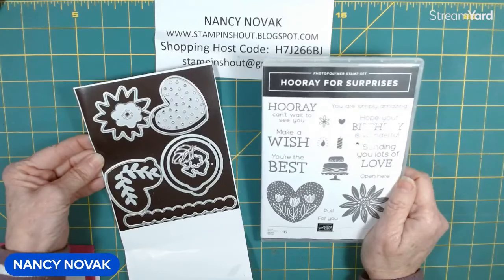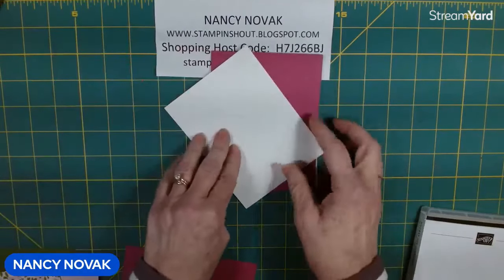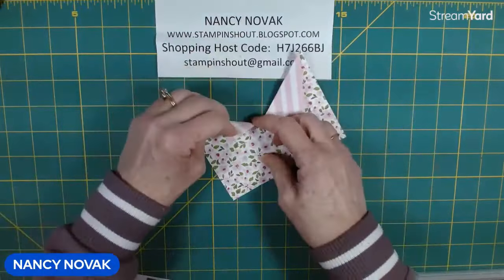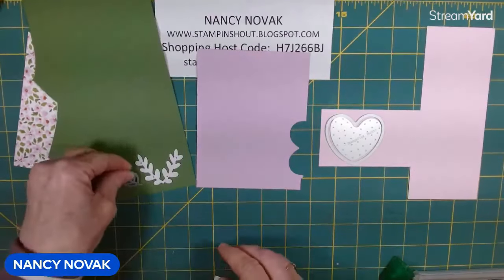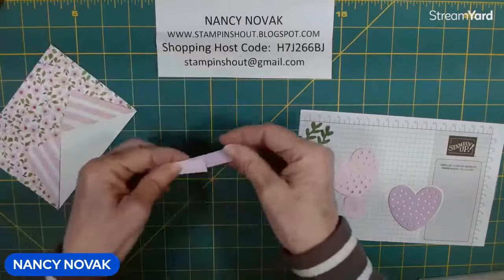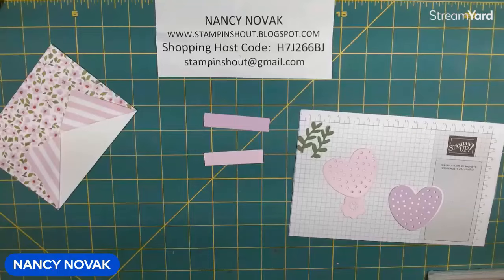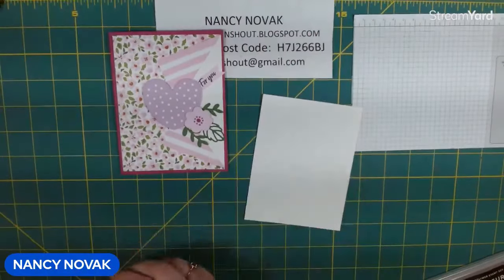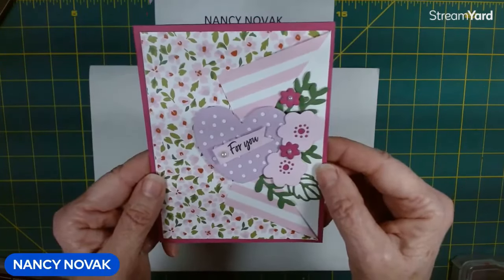DIY Valentine's Day Card with Hooray for Surprises Dies | A Collar Fold Cardmaking Tutorial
Today's card features the delightful Hooray for Surprises dies, creating a unique collar fold design. While it's designed as a Valentine's Day card with a 'for you' message on the front, you can easily stamp any occasion sentiment inside. We're showcasing the beauty of the Delightfully Eclectic paper pack to add that extra touch of charm.
Making this card now will give you ample time to gather your supplies or order any of the stamps we've used this week. Feel free to copy my cards or add your creative twist! Project sheets with sizes, supplies, and shopping links are available on my blog.

💌Learn step-by-step as we craft together.

 🌟ALL NEW VIDEOS WEEKDAYS AT NOON! 🌟
My DIY videos are always short.  I do the fast forwarding for you. :)

🎉HOST CODE: H7J266BJ

Delightfully Eclectic 12" X 12" (30.5 X 30.5 Cm) Designer Series Paper [161640] $30.00